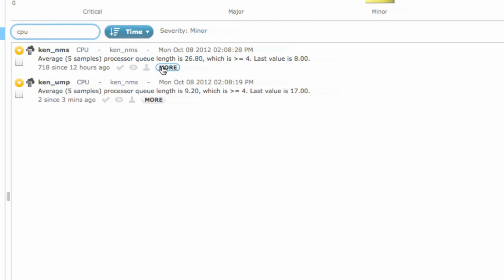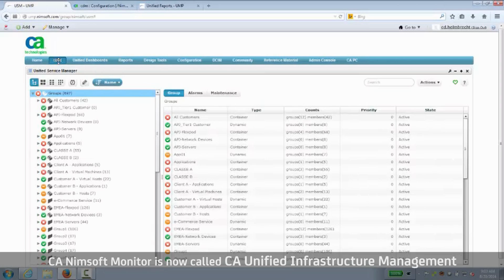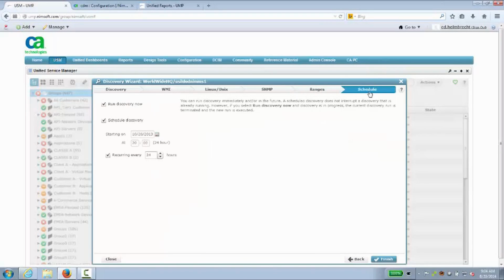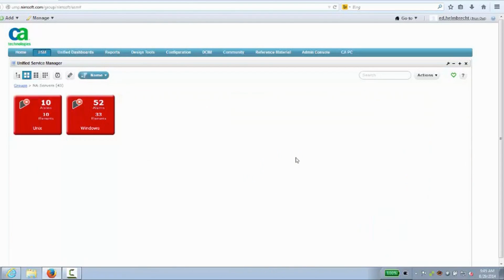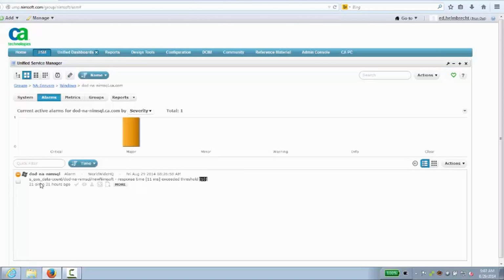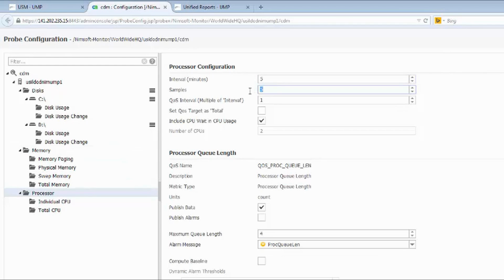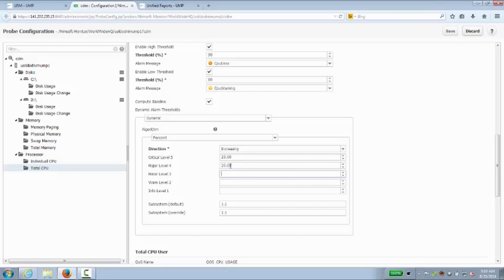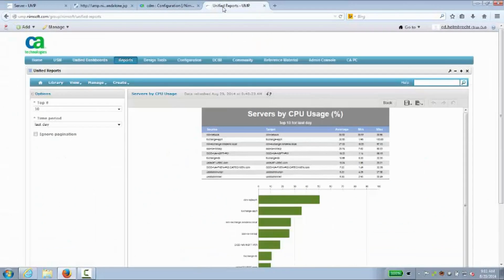Server Monitoring with CA Unified Infrastructure Management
In this video you will learn how to monitor your critical servers with CA UIM (Formerly CA Nimsoft Monitor). It delivers comprehensive server monitoring capabilities across multiple server platforms.